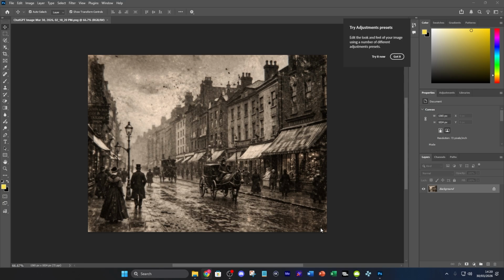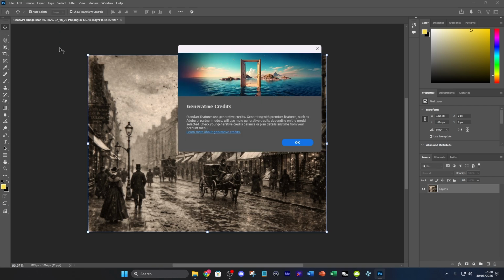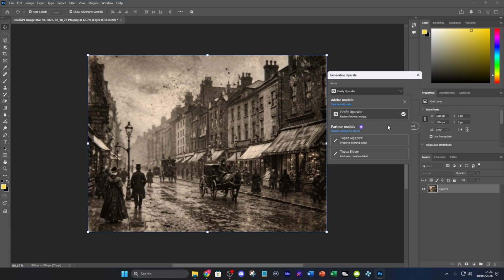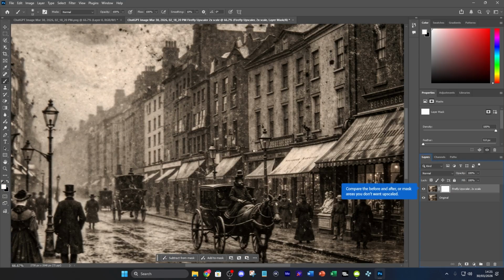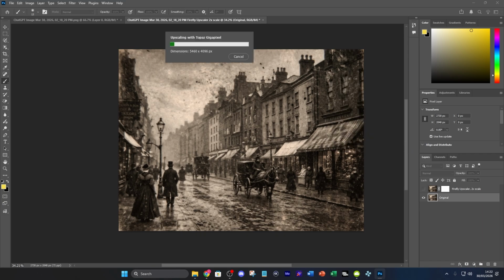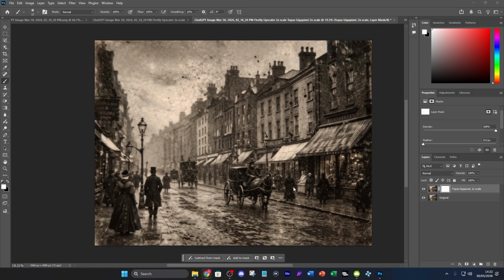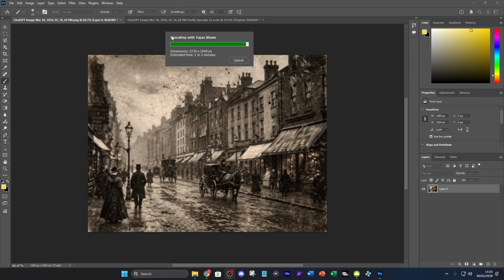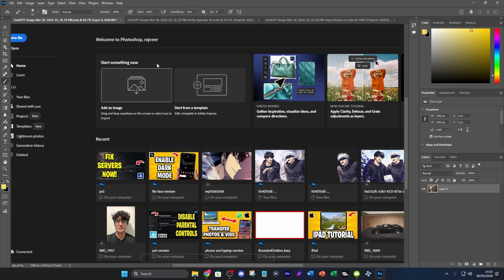How To Enhance A Photo In Photoshop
How To Enhance A Photo In Photoshop, Enhance A Photo In Photoshop